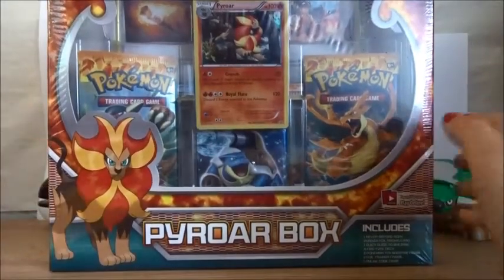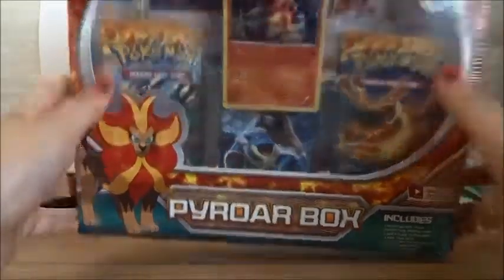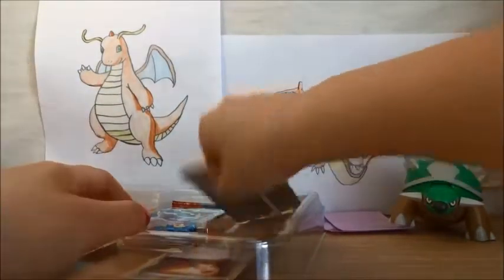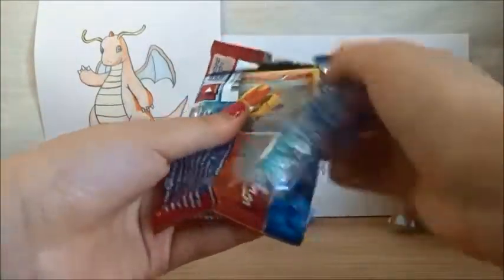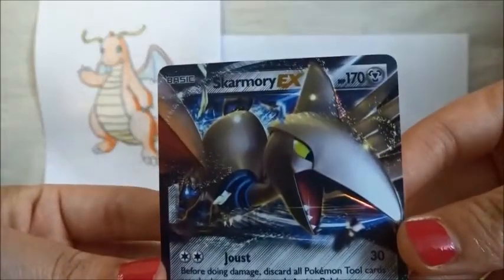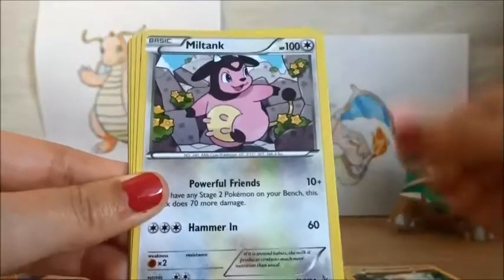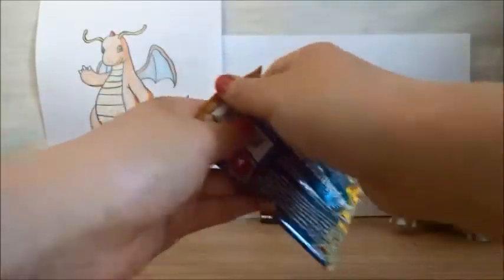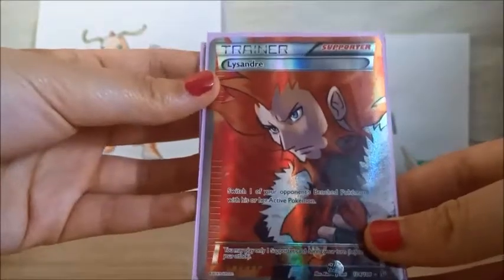Best Flash fire Pyroar box opening (Amazing pulls!!)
Hey Pokéfans,
I'll be doing a TCG code card give away soon so make sure to check that out.